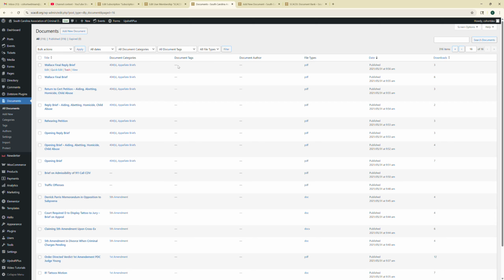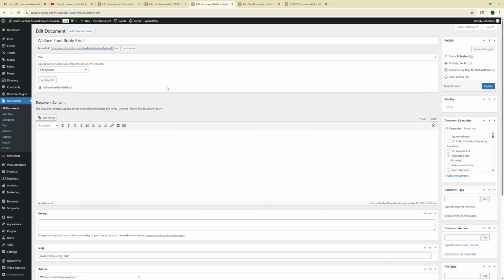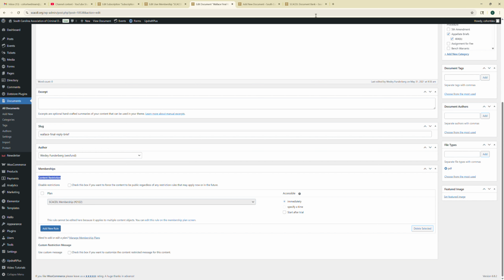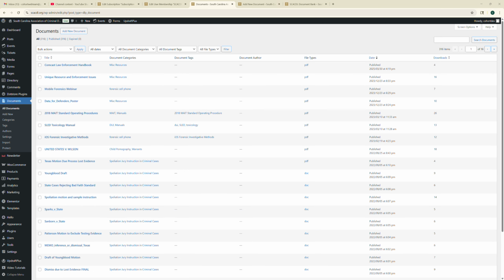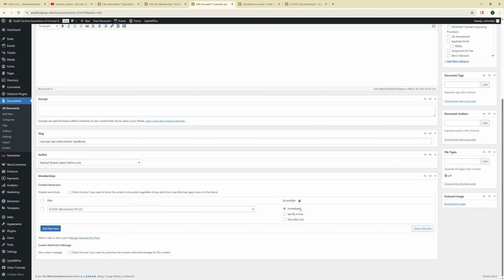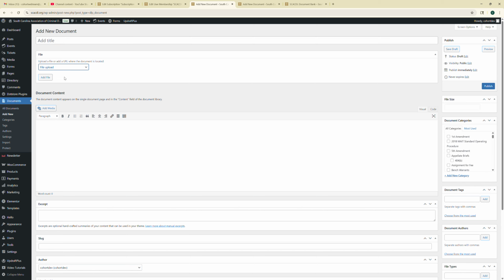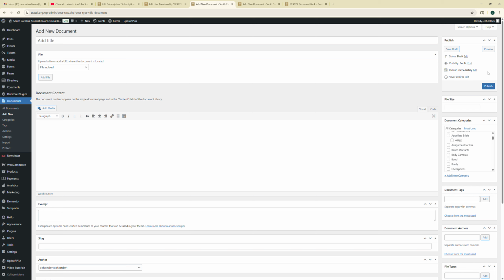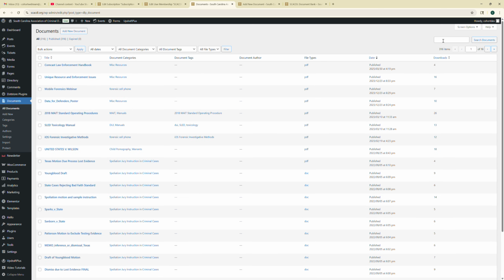Managing Document Bank - scacdl org